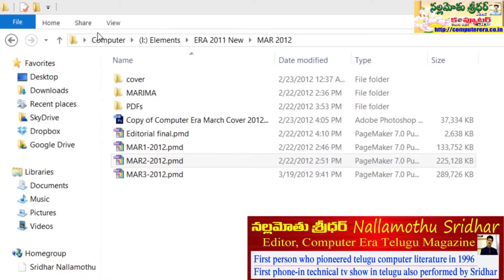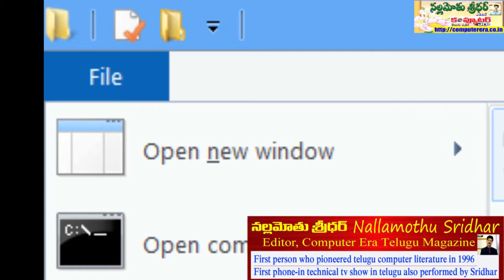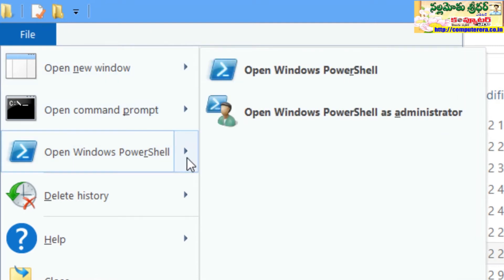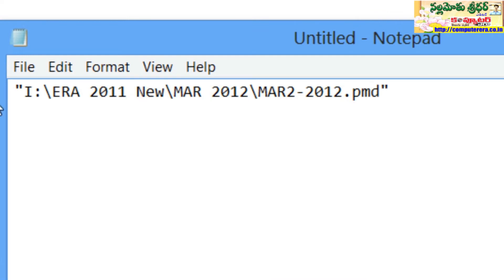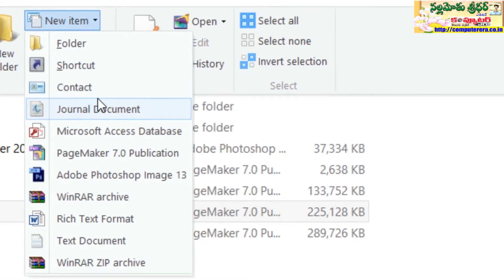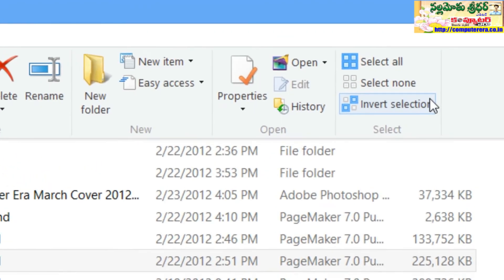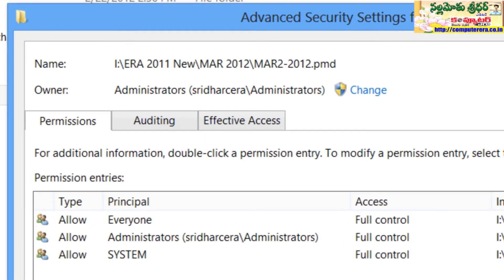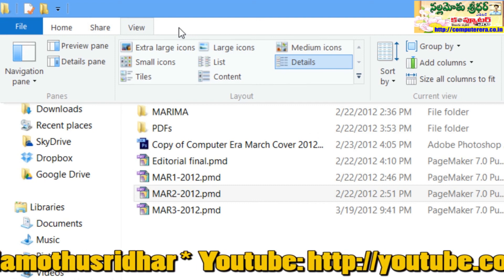Windows 8 Classroom Part 4 - Ribbon Interface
Microsoft revamped File Manager aka Windows Explorer in Windows 8. Hell hath no fury sort of a Windows computer user unloved, as Microsoft learned once it introduced massive changes to file management in Windows eight. Now, the corporate is responding to the feedback by tweaking or walking aloof from a number of the changes it planned to create.

The most contentious issue was the "Ribbon," a collection of discourse choices that may seem at the top of Explorer in Windows eight. Microsoft had argued that the Ribbon's massive buttons square measure necessary for pill users, and for exposing options that may somewhat be hidden behind menus, however power users weren't happy with the litter.

In response, Microsoft can minimize the Windows Explorer Ribbon by default in Windows eight. Also, those that still use the Ribbon can see pop-up keyboard shortcuts next to every button, in order that they will eventually wean themselves off of inform and clicking. Microsoft says that by minimizing the Ribbon, it's "reducing distractions and trusting users to get practicality on their own."

That's not the Explorer modification Microsoft is creating. From Windows Explorer, users are going to be ready to pin shortcuts and executables to the new Metro-style start screen. this variation can are available in handy for applications or file folders that do not mechanically add themselves to start out.

Microsoft is additionally dynamical the manner Windows eight can handle copy operations once a system sleeps or hibernates. the initial set up was to mechanically resume copy jobs once the machine wakes up, however as a result of this could cause errors if the system atmosphere has modified, users can have to be compelled to click a depressed pause button to resume copy jobs instead.

Another tweak pertains to however Windows eight deals with duplicates throughout file transfers. Microsoft is adding a check box that lets the system mechanically skip files with a similar date, size and time -- in different words, precise duplicates.